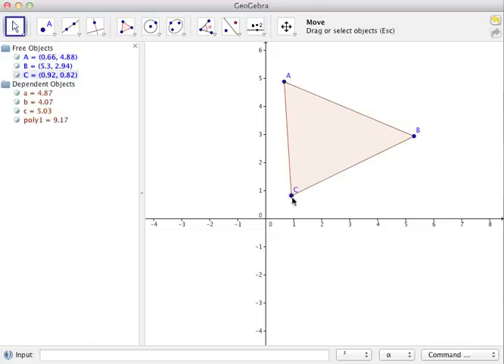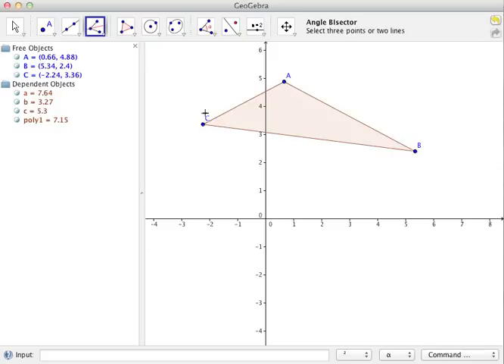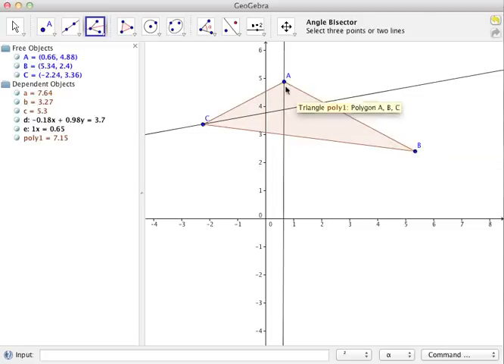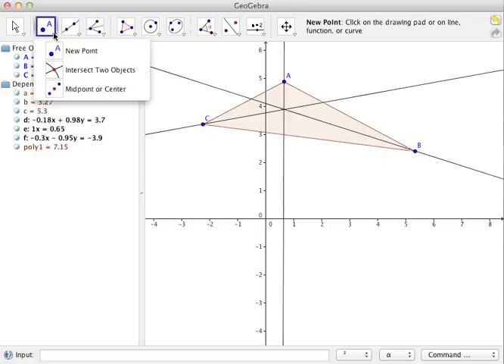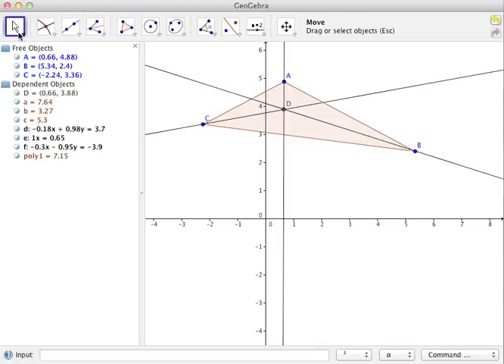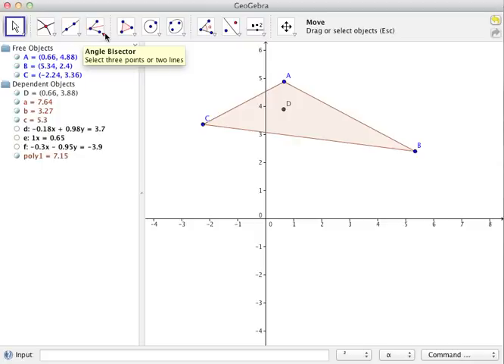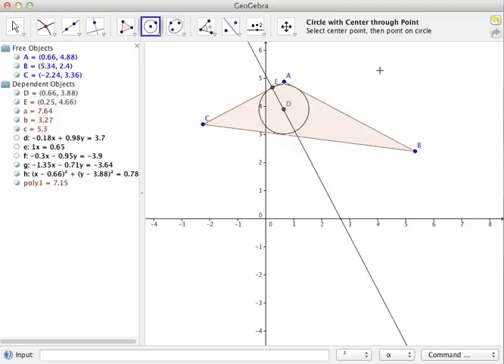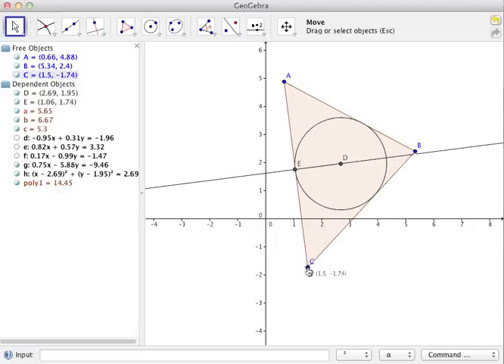Construct the inscribed circle of a triangle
Mr. Fahrenbacher describes how to construct the inscribed circle of a triangle using Geogebra.